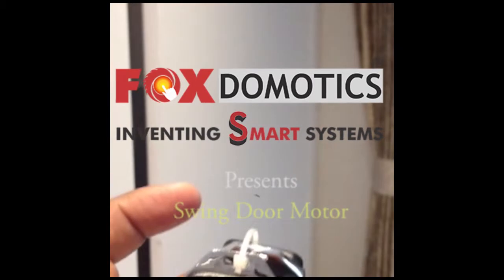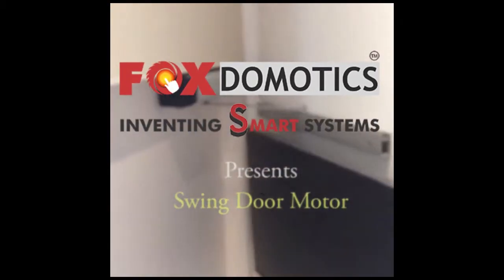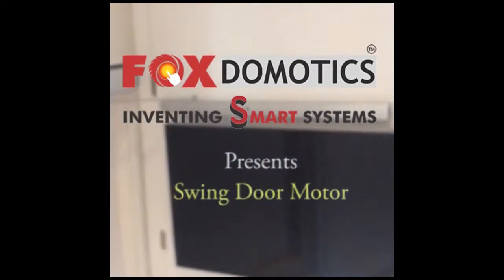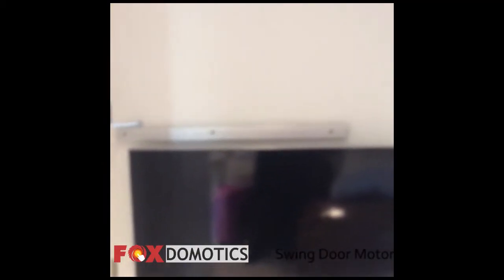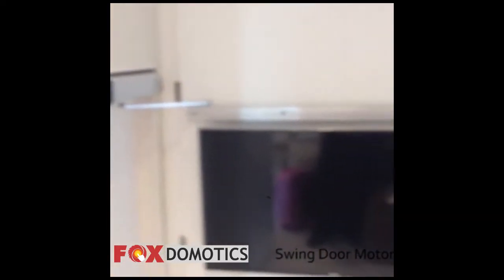Swing Door Motor by Fox Domotics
Swing Door Motor for any type of swing doors at home or office or hospitals. load capacity is upto 70 kg door weight. It comes with full featured and can also attached sensors for auto operations